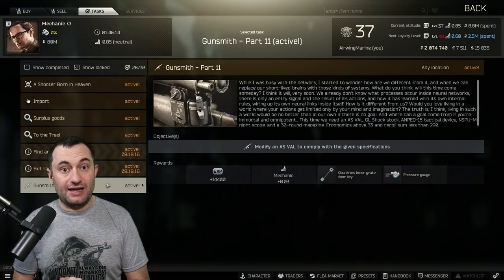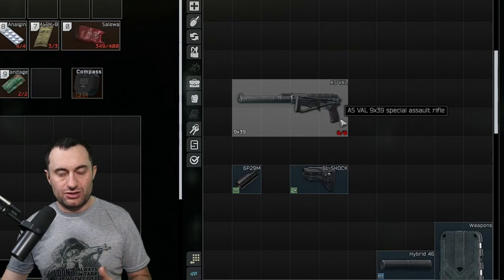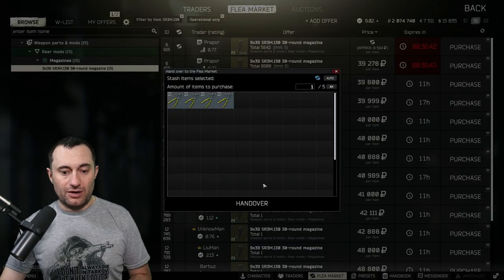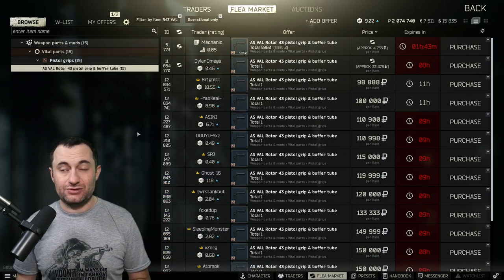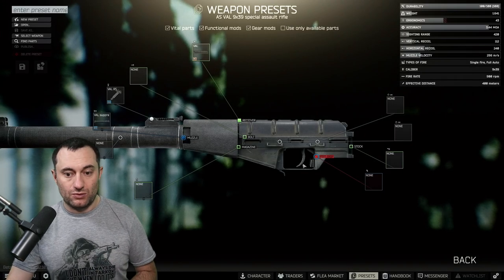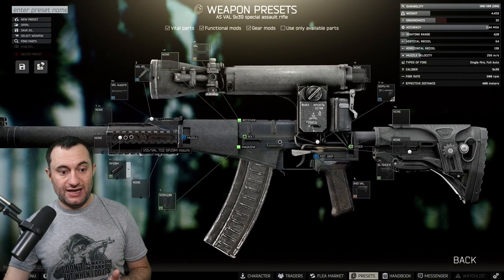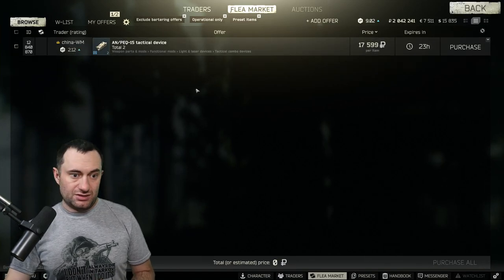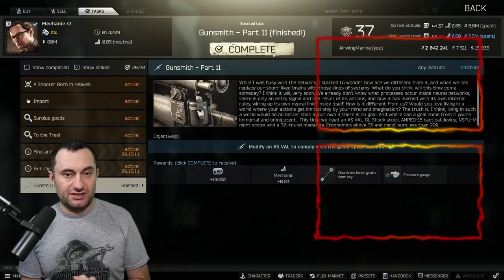Gunsmith Part 11 Build Guide - Escape From Tarkov - Updated for 12.12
Gunsmith Part 11 has some very expensive parts, especially if you don't use barters.  You can build almost the entire weapon in Gunsmith Part 11 from the flea, BUT you will spend 5x more on the parts overall if you do.  I go through each barter, talk about a few tricks, and show you the cheapest way to build this task out.

***MUSIC***